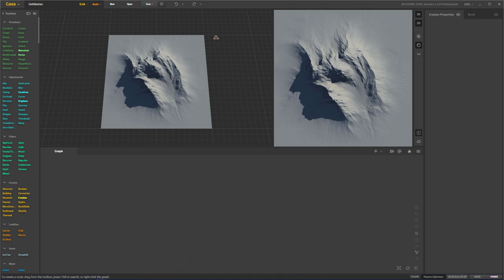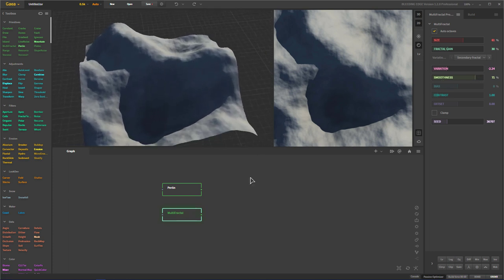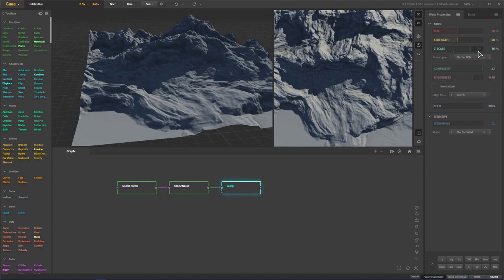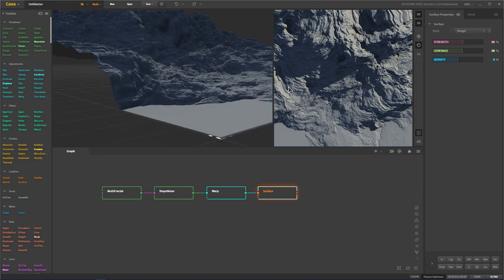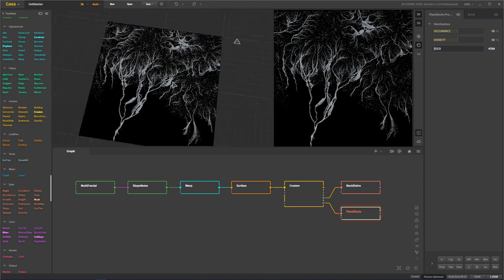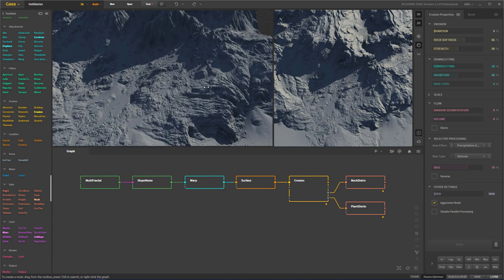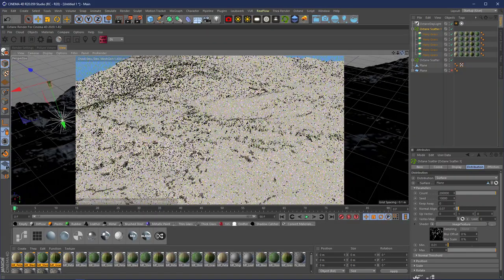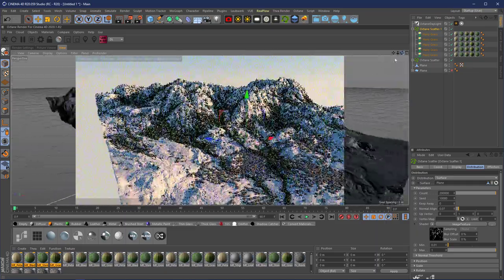Gaea Tutorial: Some New Features in Gaea BE 1.2.0.1 and going over the Distribution Data Node.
Let's learn about some of the new nodes in the latest BE edition of Gaea. Also, why not throw in the Distribution Node as well for some power scattering options in Octane Render. :)